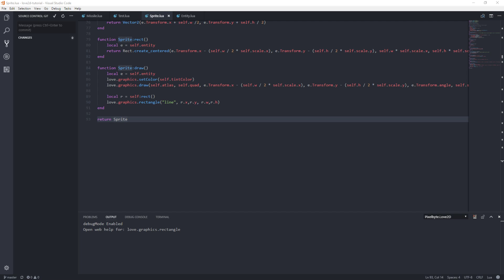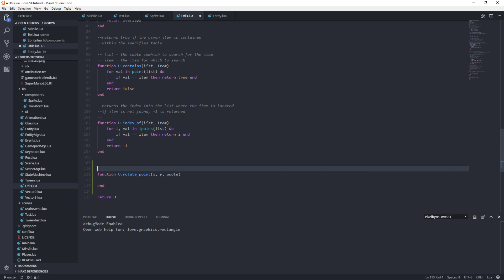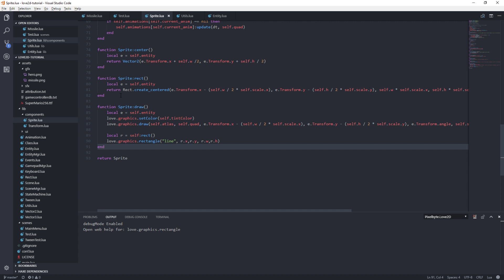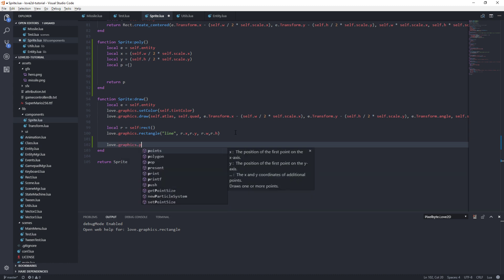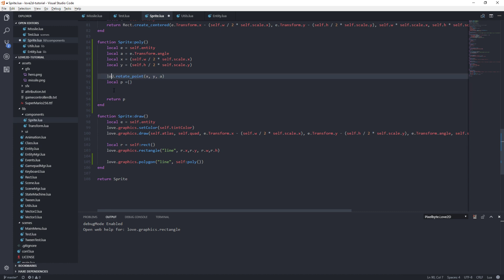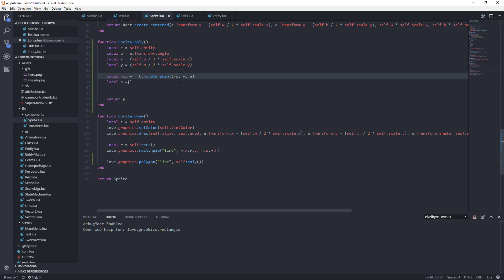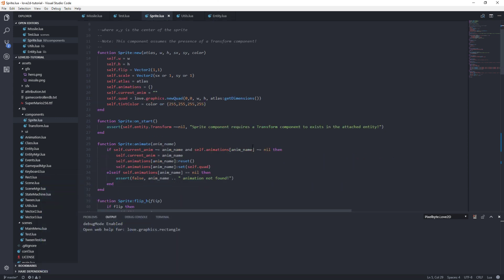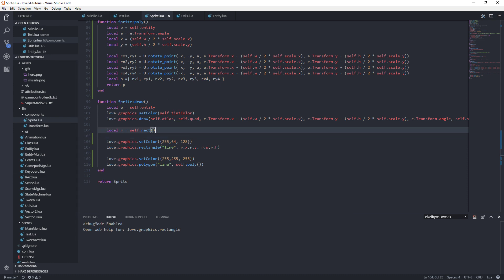Love2D Tutorial EP44: Rotated bounding boxes!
In this one we make our bounding boxes rotate with the sprite! This will be crucial when we impliment proper Oriented bounding box colliison.